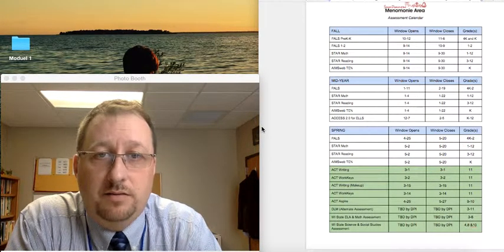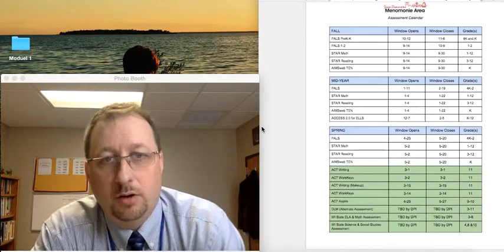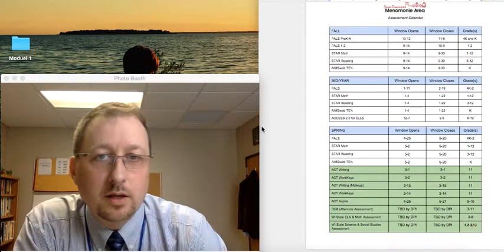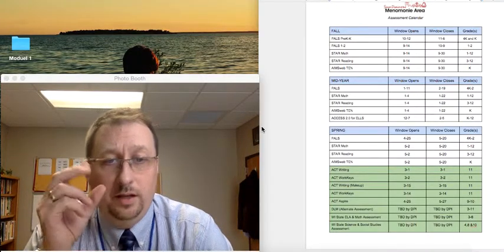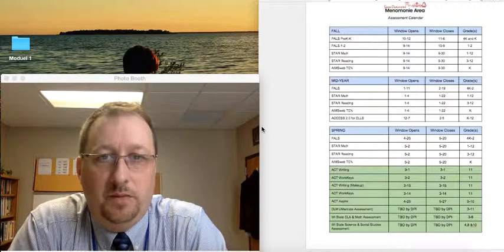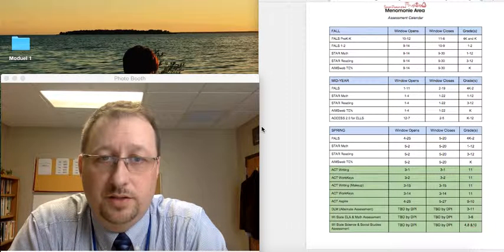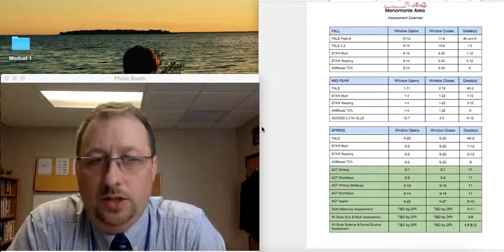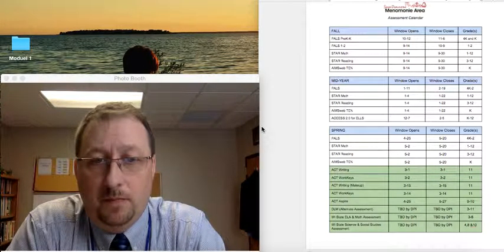Assessment Coordinators Welcome Back - Updatde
A quick SDMA update on State Assessment...